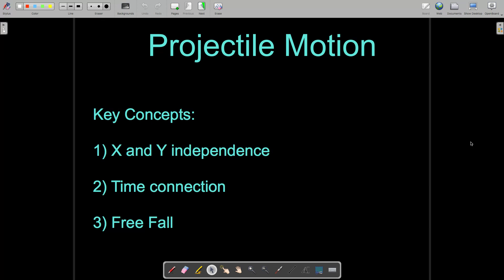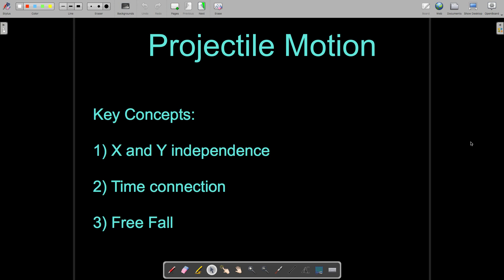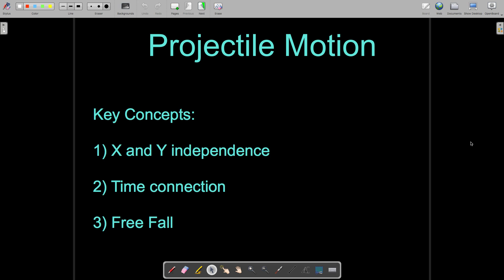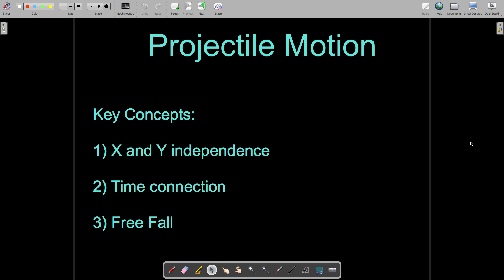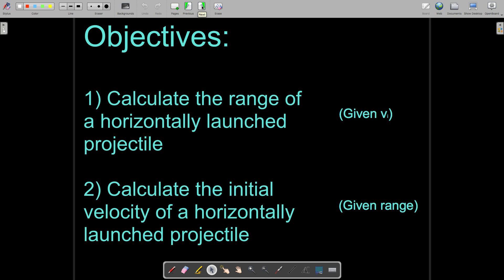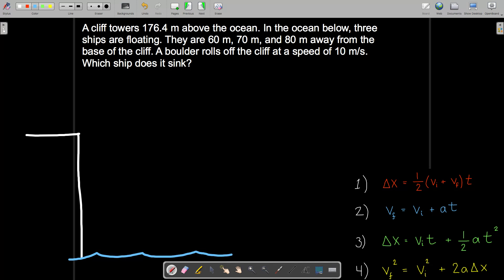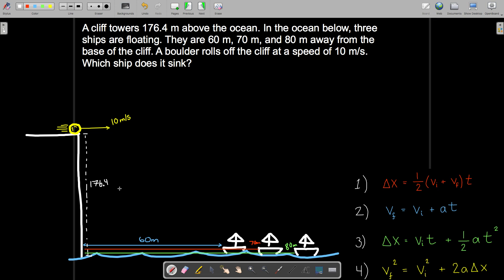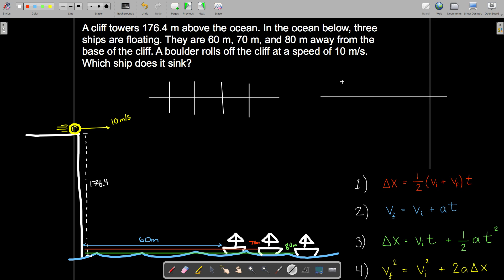Physics Tutorial: Horizontally Launched Projectiles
We learn to solve for the range and initial velocity of horizontally launched projectiles